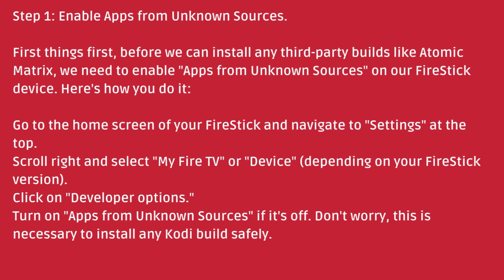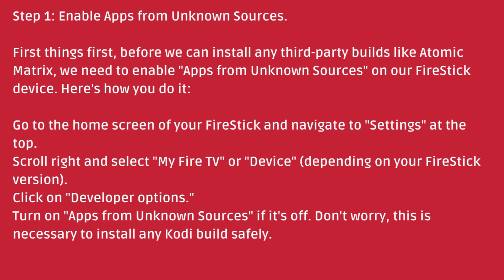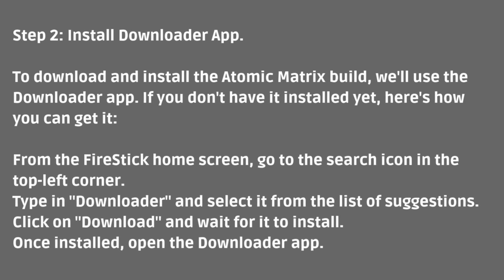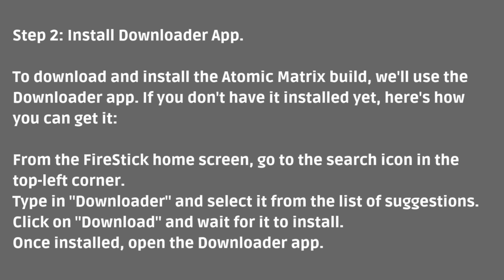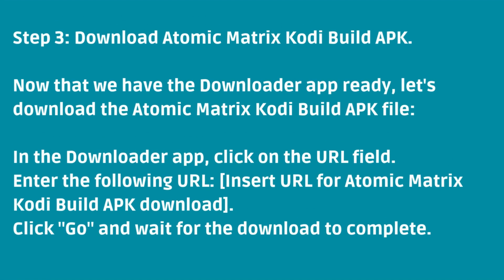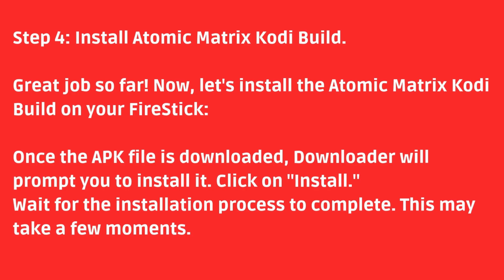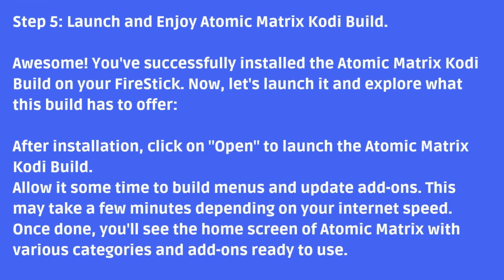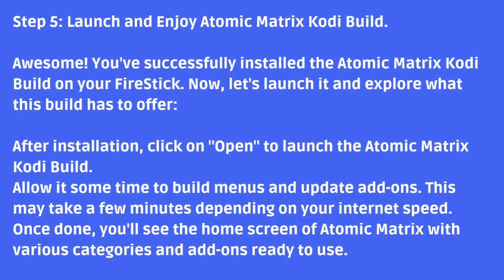How to Install Atomic Matrix Kodi Build on FireStick?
Looking for an easy way to install the Atomic Matrix Kodi Build on your FireStick? In this step-by-step guide, we'll show you how to install this powerful Kodi build, giving you access to a vast library of movies, TV shows, sports, and more!

🔥 What You’ll Learn:
✅ How to install Kodi on FireStick
✅ How to enable unknown sources
✅ Step-by-step installation of Atomic Matrix Build
✅ Tips for smooth streaming

🚀 Why Use Atomic Matrix Build?
✔️ User-friendly interface
✔️ Pre-installed addons for streaming
✔️ Regular updates for the latest content

Important Tags:
how to install atomic matrix build,
how to install matrix build on firestick,
how to install atomic matrix,
atomic matrix build install,
install atomic matrix,
atomic matrix build,
install atomic misfit mods,
how to install atomic on firestick,
how to install matrix 19.4 on firestick,
atomic matrix 19 build,
install matrix build,